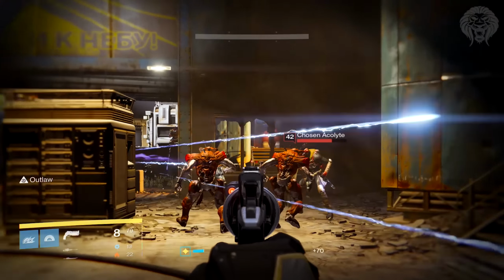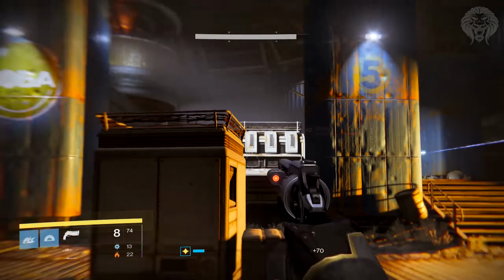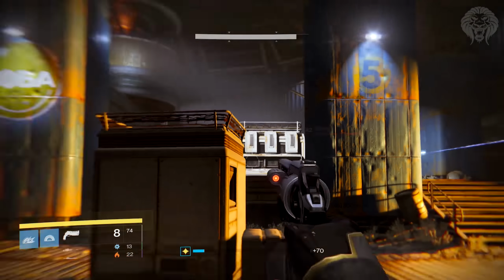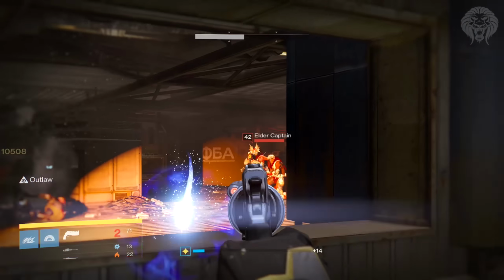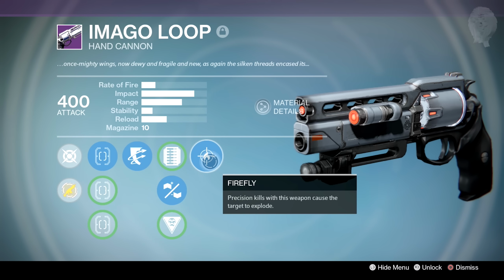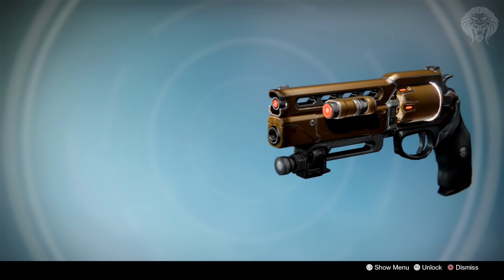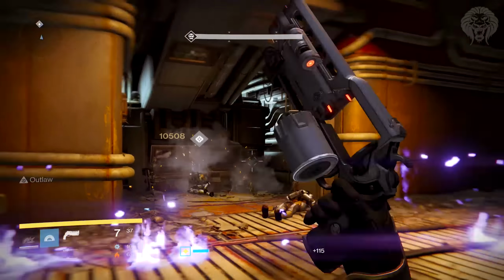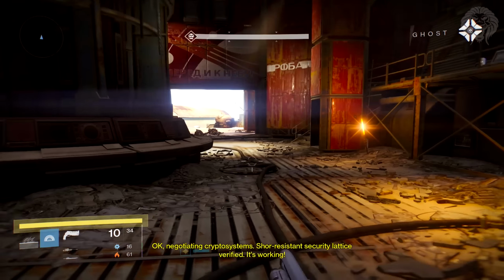Destiny: I GOT THE FATEBRINGER! Imago Loop God Roll & Skeleton Key Drop Rate Buff (The Dawning)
Destiny: Imago Loop Fatebringer Roll & Skeleton Key Loot Rewards!

In this destiny video, we are going to be taking a look at an amazing weapon I recently obtained being an imago loop from a strike hoard chest. I finally managed to get an imago loop fatebringer god roll with the famous outlaw and firefly perks the same as the original fate bringer. This is by far one of the rarest weapons in the game because it’s essentially a fatebringer year 3 and is incredible for pve. I’ll be taking about my imago loop perfect perk rolls and also the recent skeleton key drop rate buff in strikes.